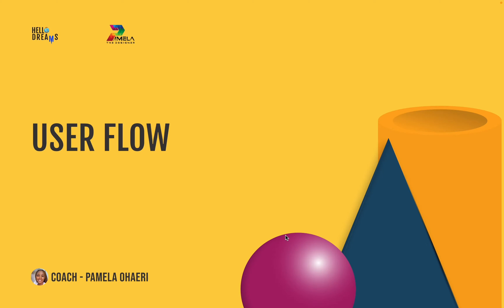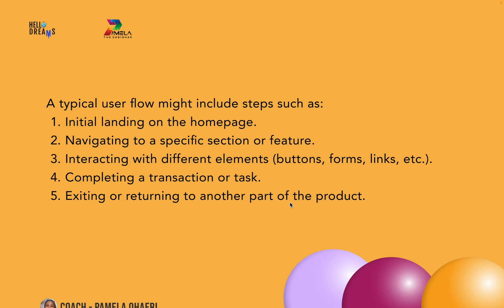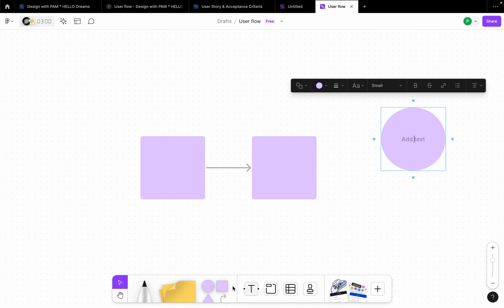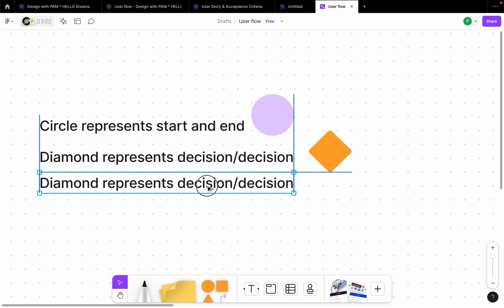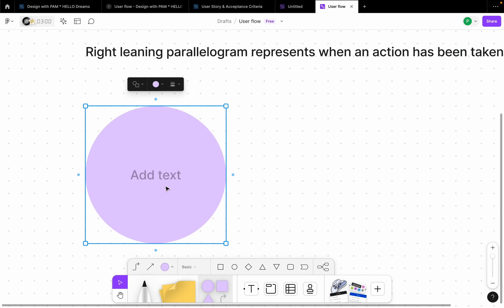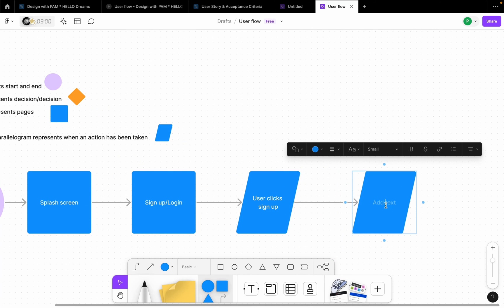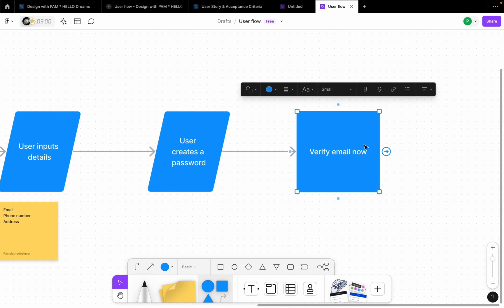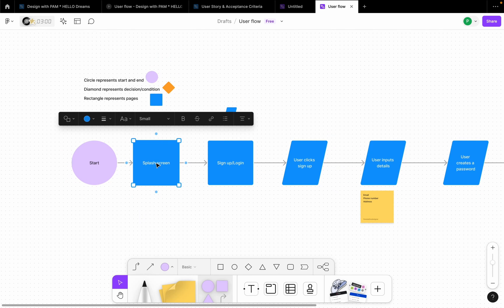how to make user flow in figma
In this video, I explain to you what user flow is and take you on a step by step flow on how to create user flow in Figma using Figjam.

⏰ Video Timestamps:

00:00 - What is user flow

02:53 - how to make user flow in figma

- how to create flow chart in figma
- user flow diagram in figma
- how to create flow in figma